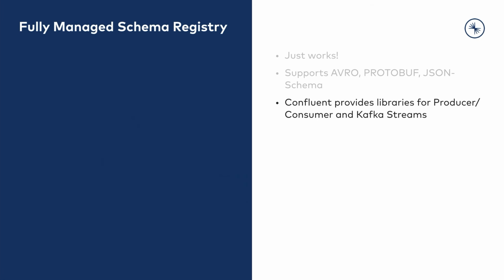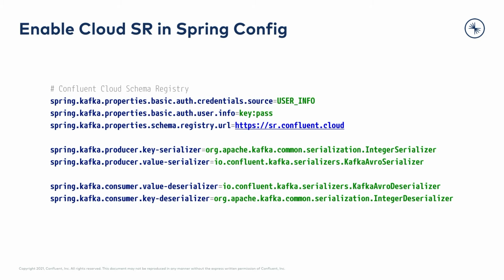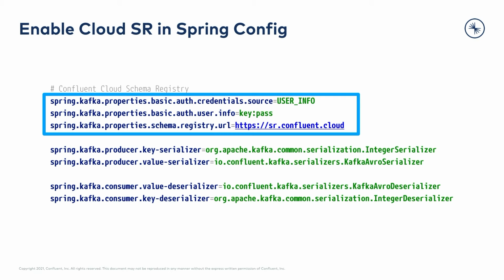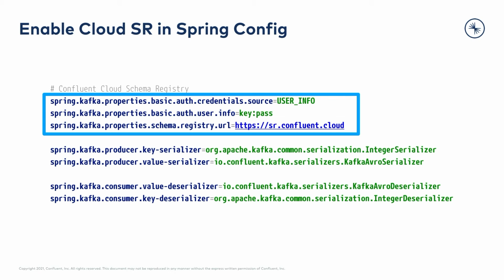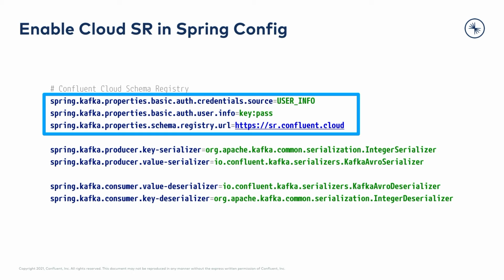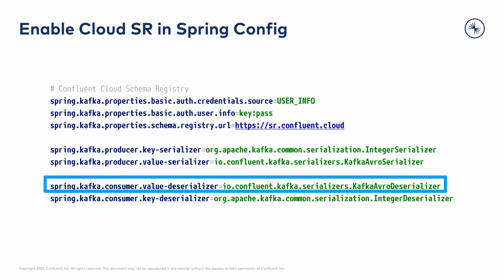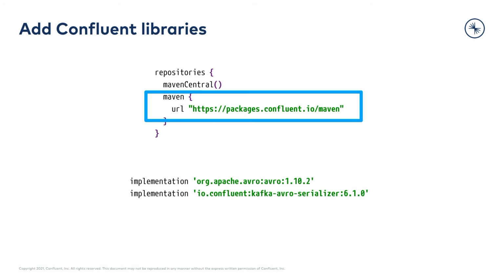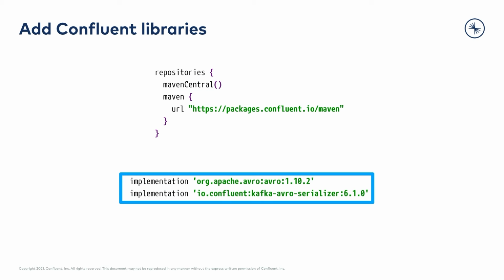Spring for Apache Kafka® 101: Confluent Cloud Schema Registry and Spring Boot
| When you create a Confluent Cloud cluster, you have the ability to establish a fully managed Schema Registry that supports AVRO, Protobuf, and JSON schema formats. To access this Schema Registry in your Spring Boot application, you'll need to add an API key and a password, as well as some Confluent libraries.